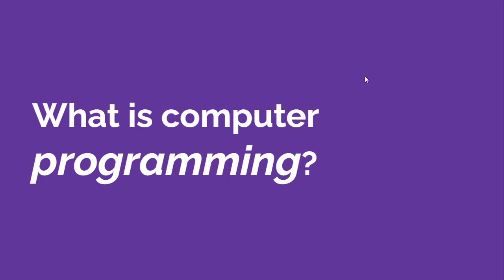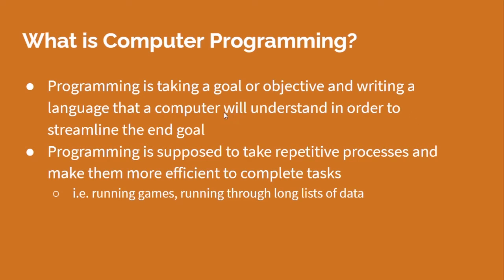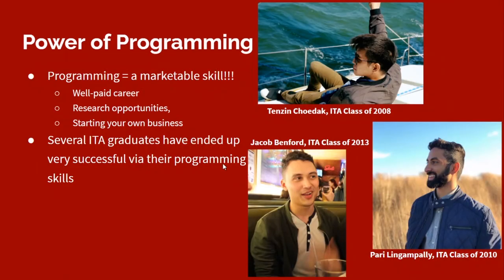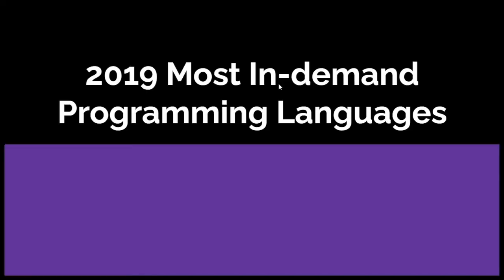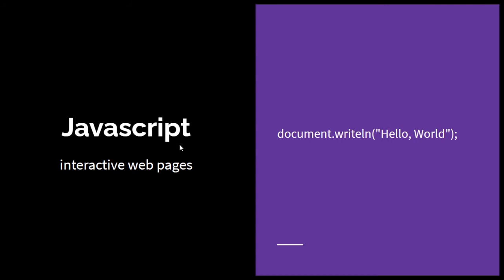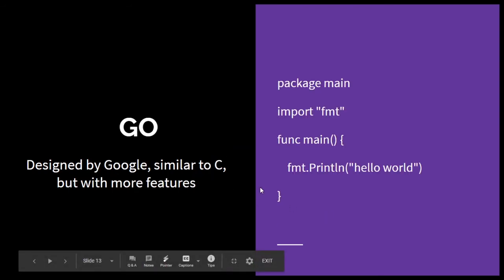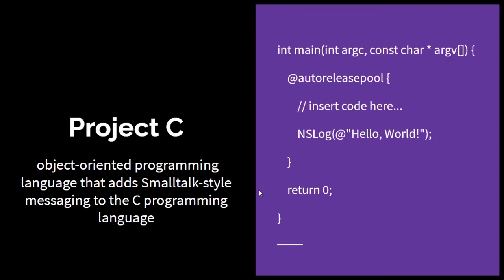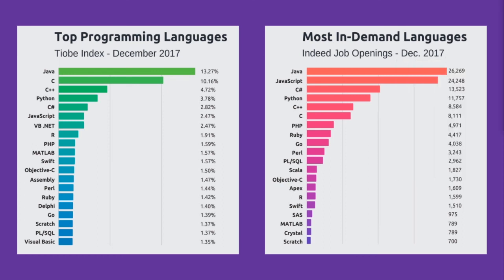Release 3 | What Is Code? and Why Python? | Programming